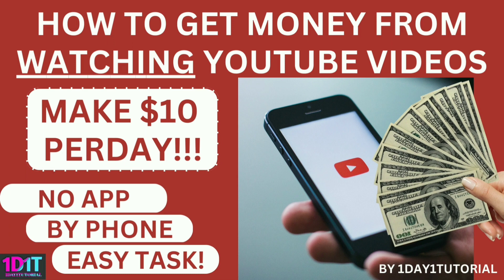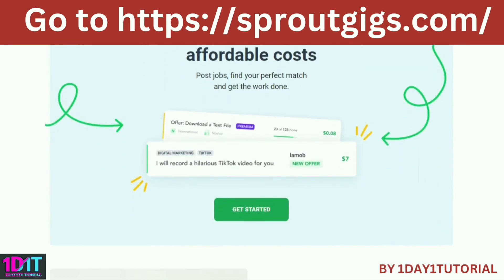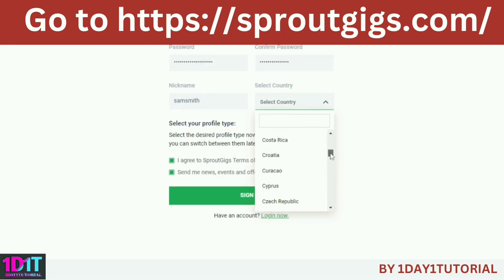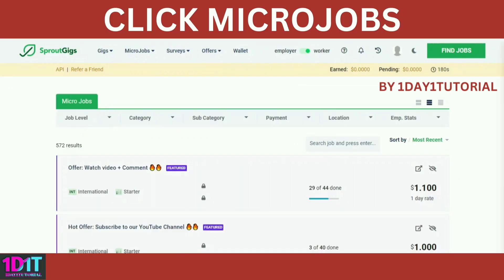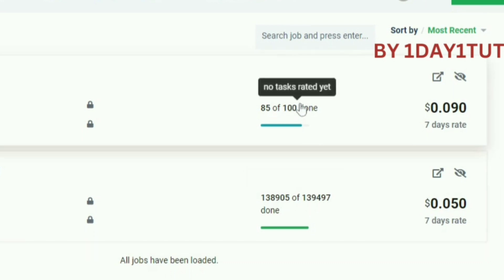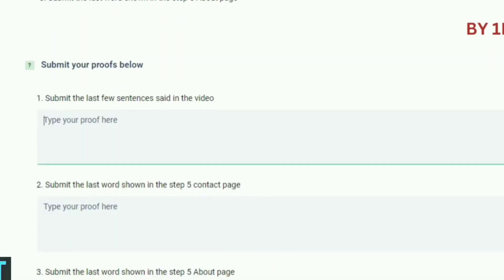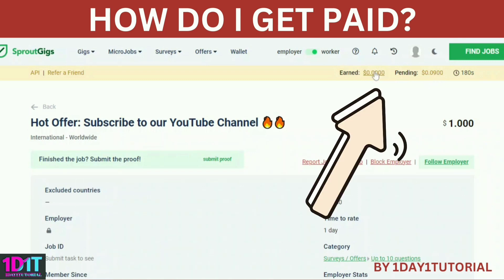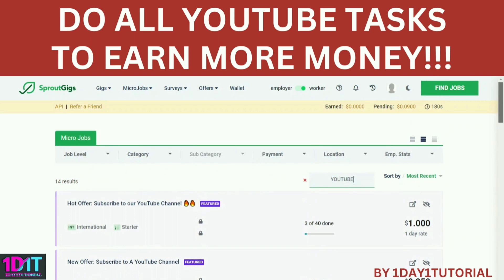How to Earn Money by WATCHING Videos on YouTube | Making Money Online | 1 Day 1 Tutorial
LINK TO GET MONEY FROM WATCHING VIDEOS ON YOUTUBE